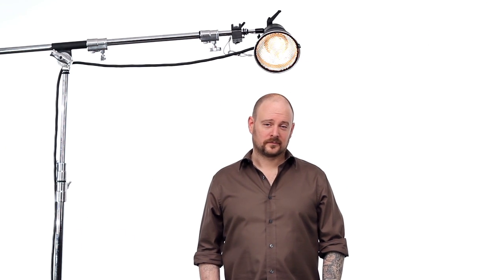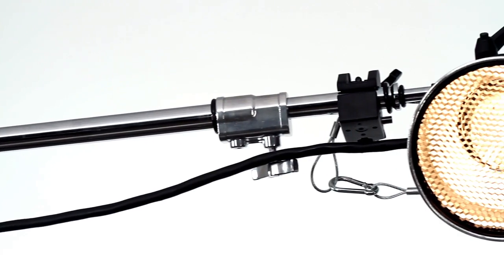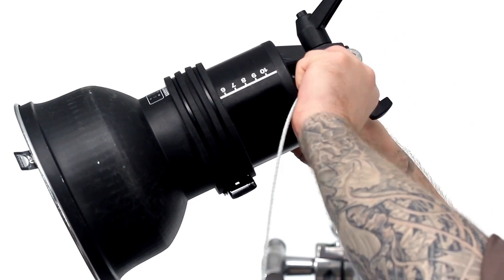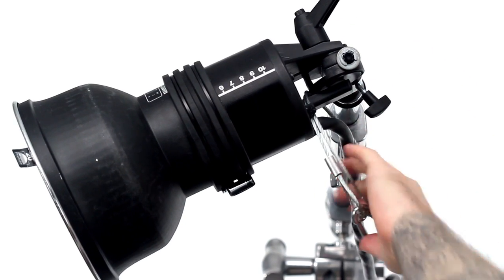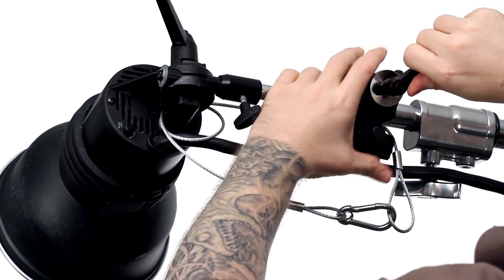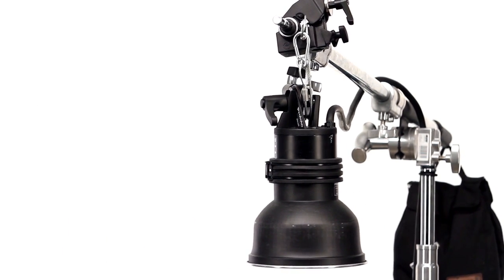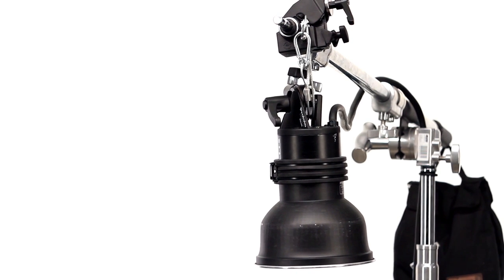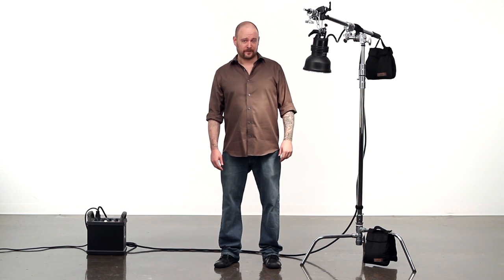80cm Long Safety Cable - 3.5mm Diameter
The KG060912 is a lightweight steel safety cable. It is 29.52" (75cm) long, and has a diameter of 0.13" (3.5mm) with a load rating of 22lbs (10Kg)